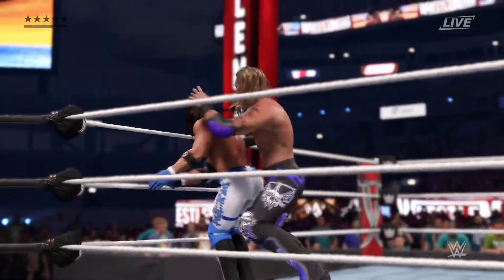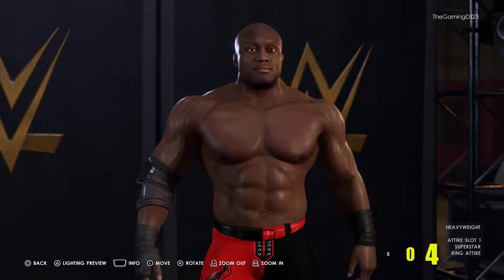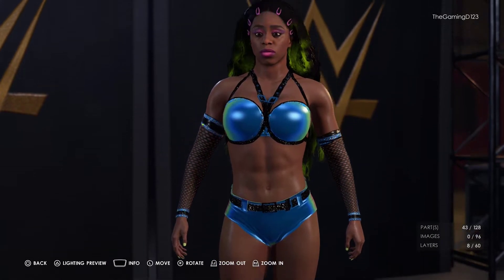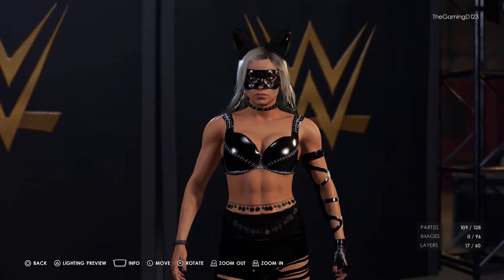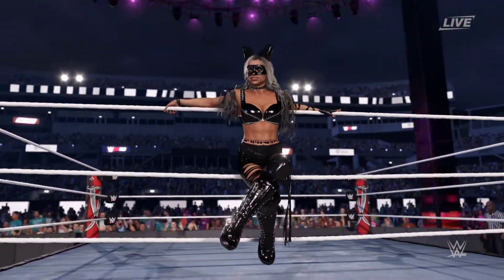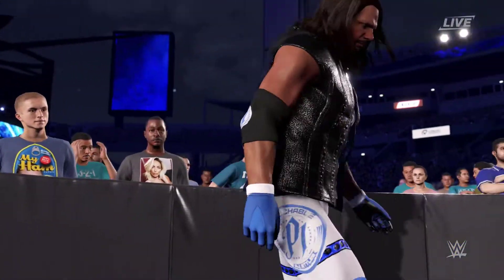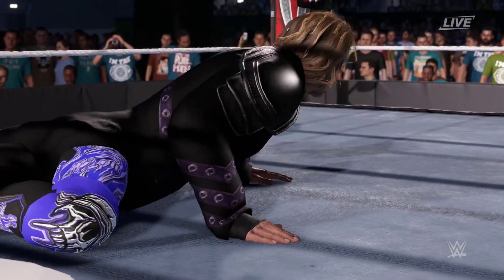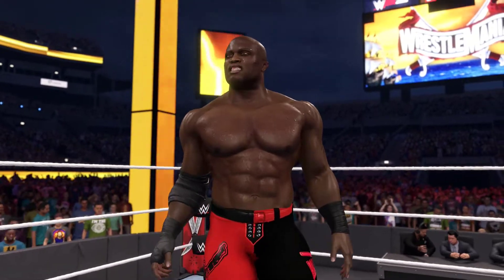WRESTLEMANIA 38 ATTIRES PT.2 | WWE 2K22 Created Superstars Showcase Ep.4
Batch 2 of the Wrestlemania 38 atties is here!

Wrestlemania 38 Attires Pt 2
5. Bobby Lashley By (PS) aldair2504 or KingDC# 18931
4. Naomi By (PS) SCARED860 or myownwrld# 36185
3. Liv Morgan By (PS) SCARED860 or myownwrld# 36185
2. AJ Styles By (PS) dobre_dook11
1. Edge By gjdorton# 08422